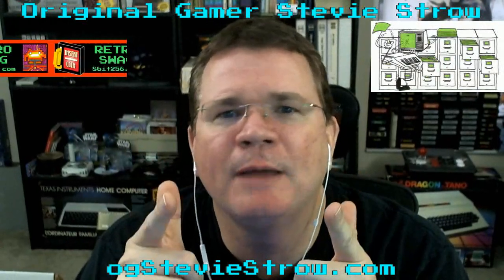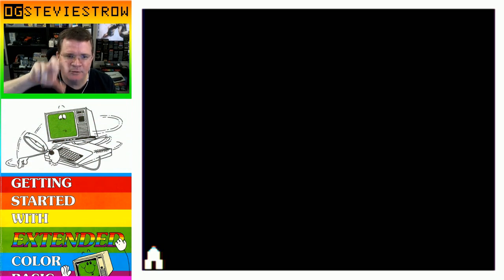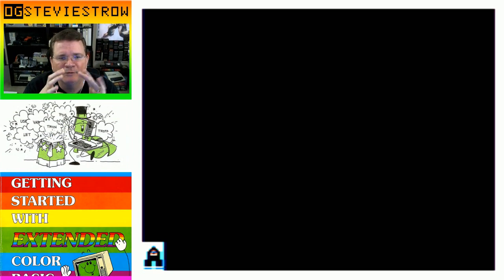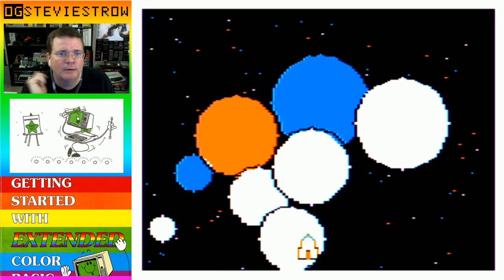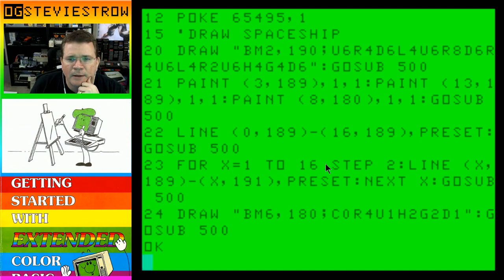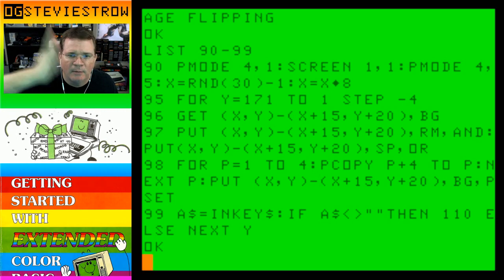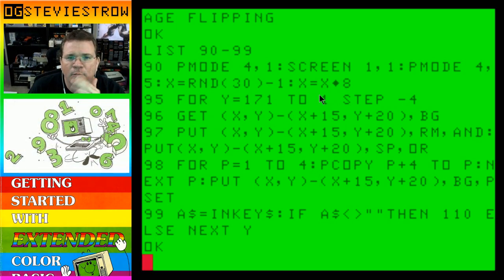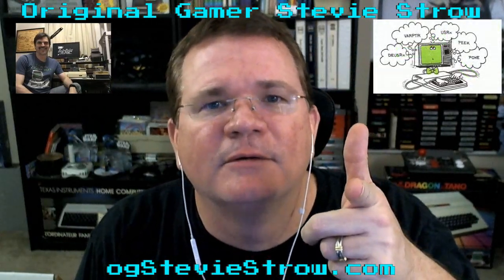Programming in BASIC on the Color Computer - Optimizing GET and PUT for the Spaceship demo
Not happy with the most recent Spaceship demo I created and released, I decided to optimize the GET and PUT routines to speed up the flying on the screen, I also took time to redesign the spaceship to make it look cooler, and improve the planet generation routine.

I'm using the "FAST GET" and "FAST PUT" option, which require you to GET your graphics in even byte boundaries, that would be blocks of 8 pixels wide for monochrome, and 4 pixels wide for color.

If you get an even byte width object, and you PUT it at even byte boundaries (every 8 pixels) you can PUT twice as fast by not forcing the computer to calculate what bits shifted between various bytes.

You are allow your computer to process bytes rather than transfer data at a bit level, which is much faster.

If you'd like to download this demo to try it yourself, you can get the disk image from my blog post: